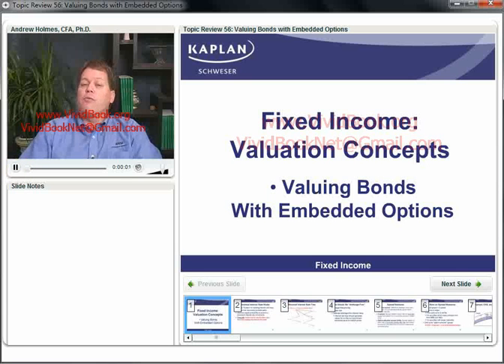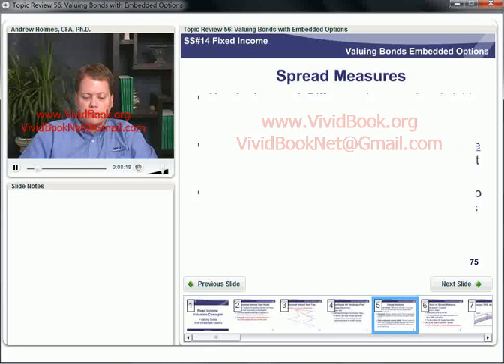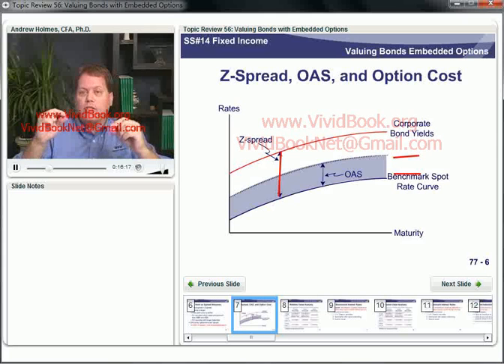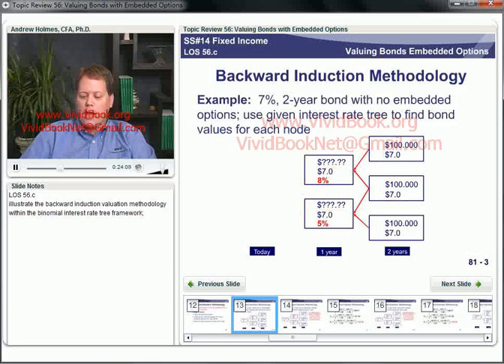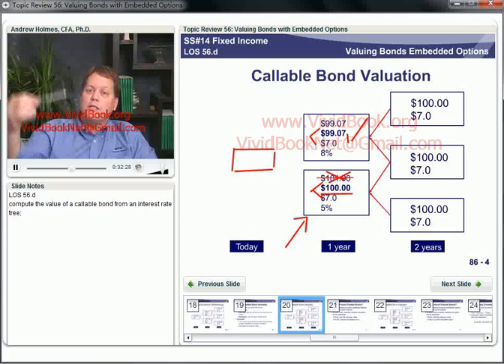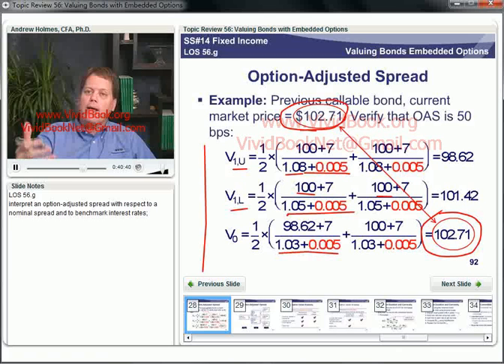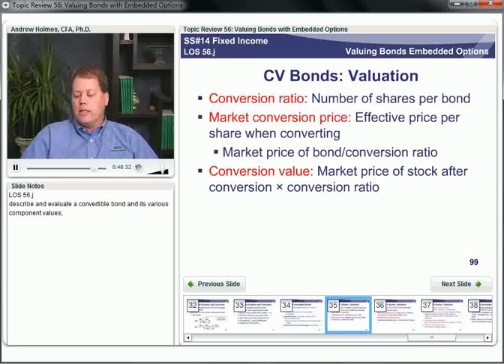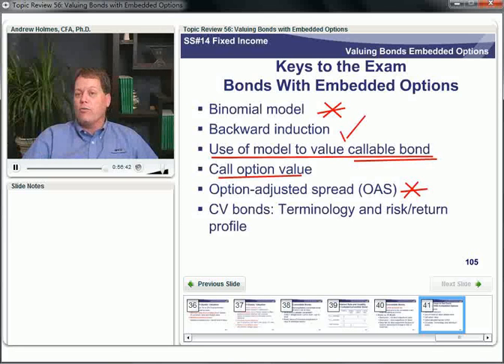2011 CFA L2 Videos CD12 4